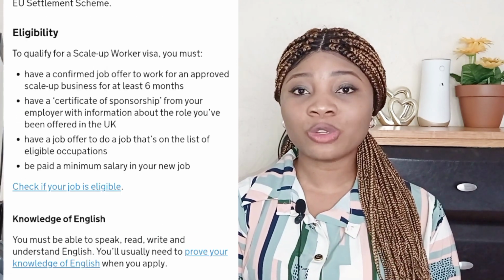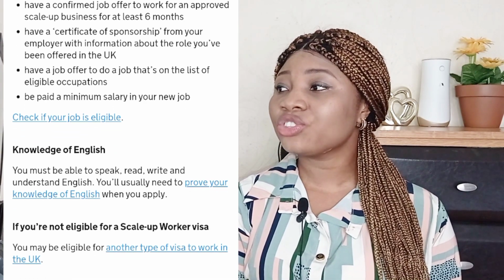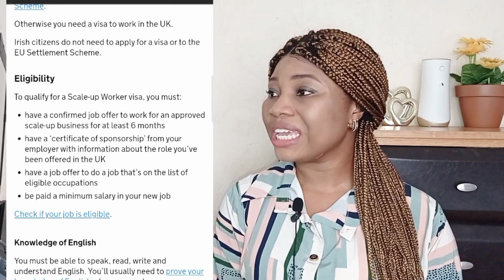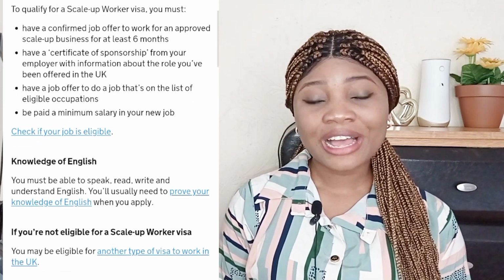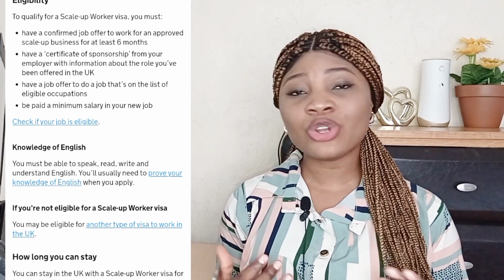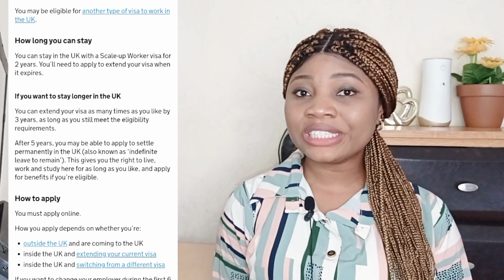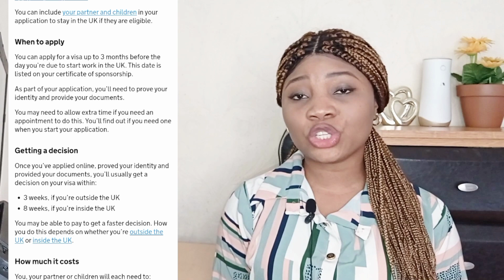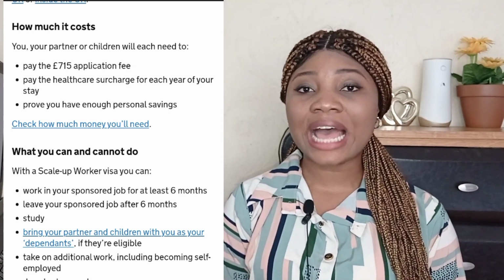CHEAP AND QUICK UK VISA/SCALE UP VISA/ 2YEARS LEAVE TO REMAIN/ LIST OF COMPANIES RECRUITING NOW....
UK COMPANIES HIRING OVERSEAS APPLICANTS FROM AFRICA, INDIAN.. CHEAP AND QUICK UK VISA/SCALE UP VISA/ 2YEARS LEAVE TO REMAIN/ LIST OF COMPANIES RECRUITING NOW.

SCALE UP VISA RECRUITMENT AND CONDITIONS TO APPLY
WISHING YOU GOODLUCK 🤞❤️

SEARCH WORDS FOR THIS VIDEO:

Top 10 in-demand jobs UK🇬🇧
Too skills needed in the UK.

HOW TO WRITE A PROFESSIONAL CV FOR HEALTH CARE ASSISTANT JOBS WITH NO EXPERIENCE OR HEALTH CARE BACKGROUND

FAQs

1) WHAT'S YOUR FULL NAME
Ans: Clara Chiwendu Joseph (Fred)

2)WHERE DO YOU STAY
Ans: United Kingdom 🇬🇧🇬🇧 Northern Ireland

3)WHAT DO YOU FILM WITH
Ans: My Phone (Redmi note 9Pro)

4) Do you use a ring light?
Ans: Sometimes

5)WHAT APP DO YOU USE To Edit?
Ans:Inshot,Youcut,Cutecut

6) ARE YOU MARRIED?
Ans: Yes I am

7)WHAT IS THIS CHANNEL ABOUT?
Ans: Life in the UK, Tips on how to get here, Relocation and migrating Abroad

SEARCH WORD: UK, jobs, sponsor, visa, tier2, sponsorship, companies, HIRING, jobsinuk, opportunities, Support worker, hospitals, factory, work, permit, UK, jobs, sponsor, visa, tier2, sponsorship, companies, HIRING, jobsinuk, opportunities, Support worker, hospitals, factory, work, permit, gov.uk.co ,Reylondon, care group, Indian, Northern Ireland, care assistant, Skills, skill workers, Jobs hiring now, uk homes, Uk care jobs,chef jobs in UK, Clara joseph, UK immigration 2022, Skilled worker visa, Health and social care visa, Jobs for Nigerians, Jobs for Indians, Social worker jobs, Recruitment UK, Cheap visa, NHS trust, NHS Foundation, NHS Jobs, dependant Visa, Jobs in England, Jobs in Wales, Jobs in Northern Ireland, Jobs in London, From India to UK, migrate to UK, Labour shortage jobs, UK Visa processing time, tier 5 visa sponsorship.